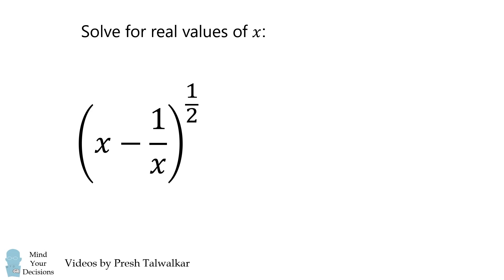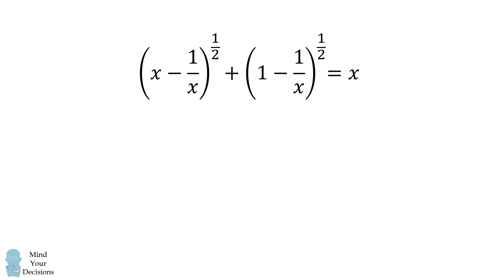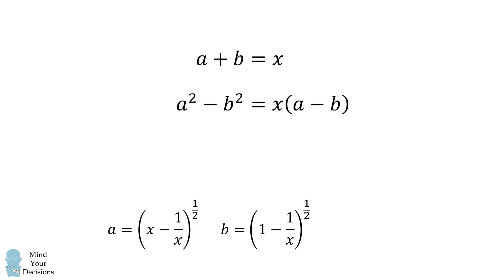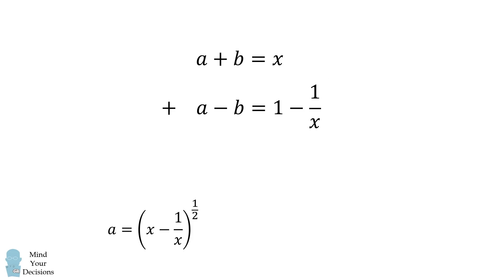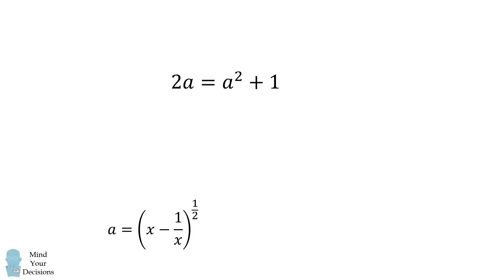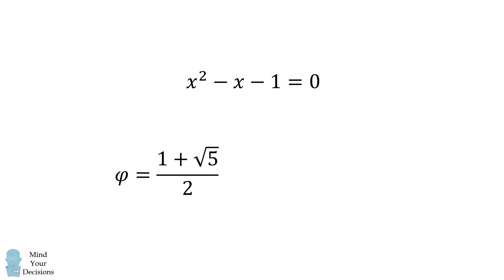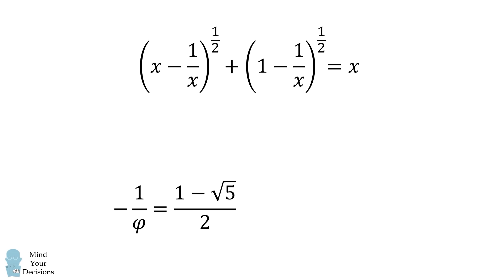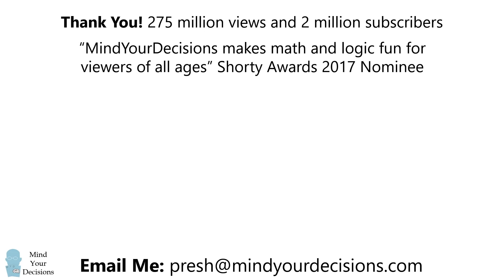A tricky problem with a "divine" answer!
Can you solve this equation? Thanks to Hrigved for the suggestion!

2017 Shorty Awards Nominee. Mind Your Decisions was nominated in the STEM category (Science, Technology, Engineering, and Math) along with eventual winner Bill Nye; finalists Adam Savage, Dr. Sandra Lee, Simone Giertz, Tim Peake, Unbox Therapy; and other nominees Elon Musk, Gizmoslip, Hope Jahren, Life Noggin, and Nerdwriter.